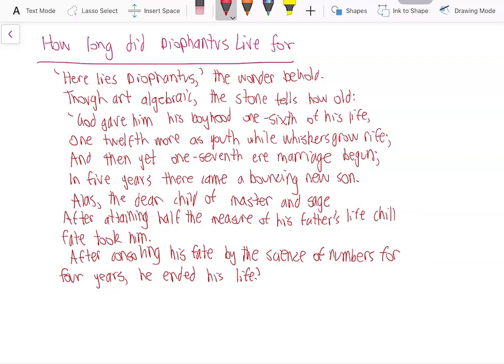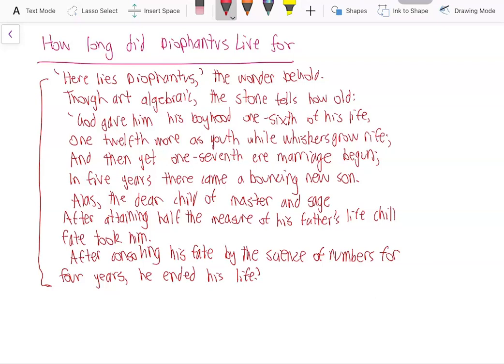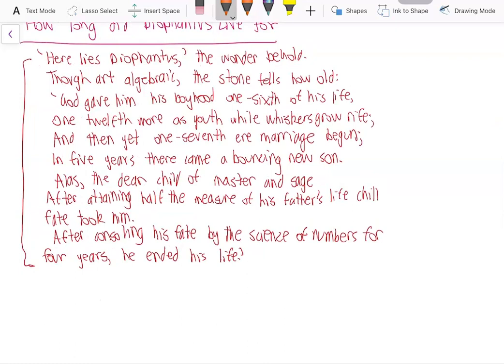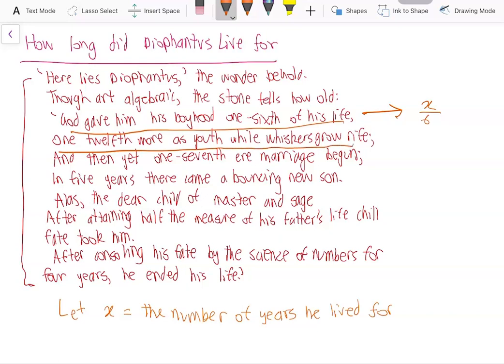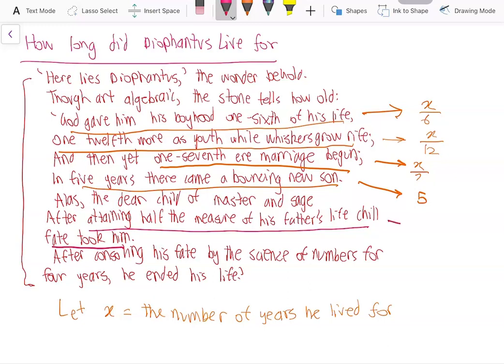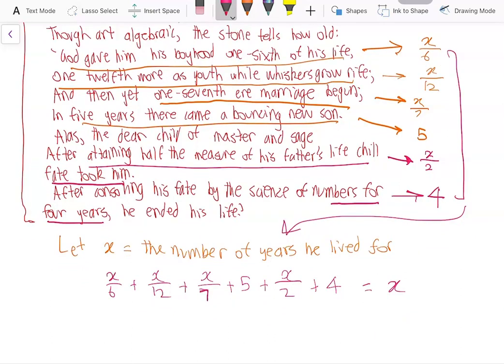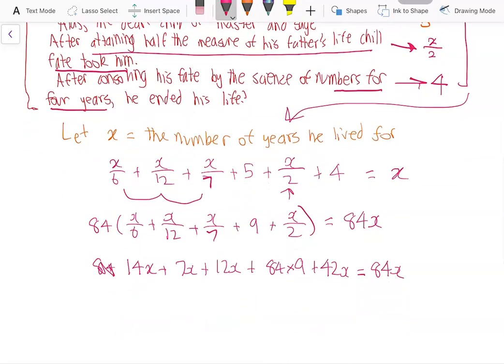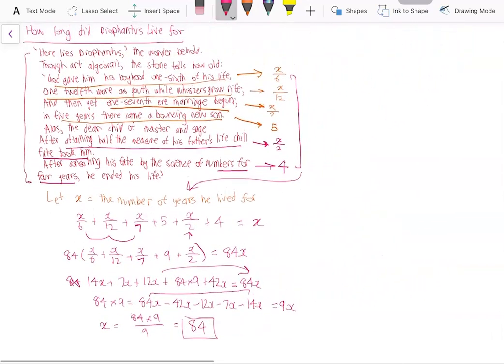An ancient riddle - How long did Diophantus live for?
'Here lies Diophantus,' the wonder behold.
Through art algebraic, the stone tells how old:
'God gave him his boyhood one-sixth of his life,
One twelfth more as youth while whiskers grew rife;
And then yet one-seventh ere marriage begun;
In five years there came a bouncing new son.
Alas, the dear child of master and sage
After attaining half the measure of his father's life chill fate took him. After consoling his fate by the science of numbers for four years, he ended his life.'